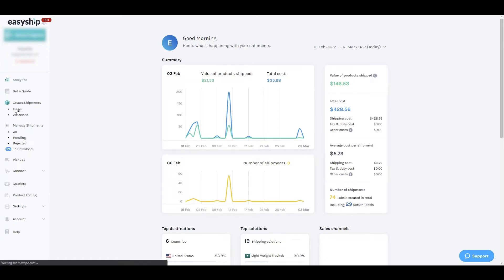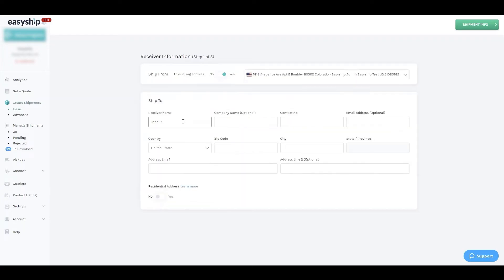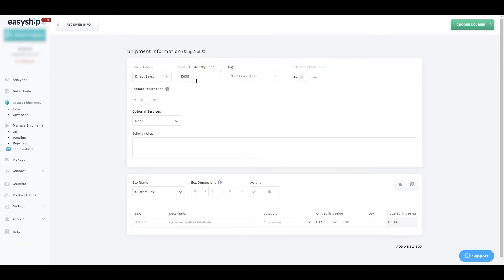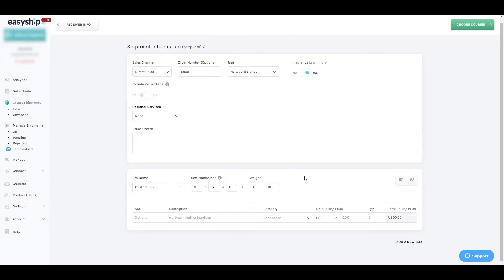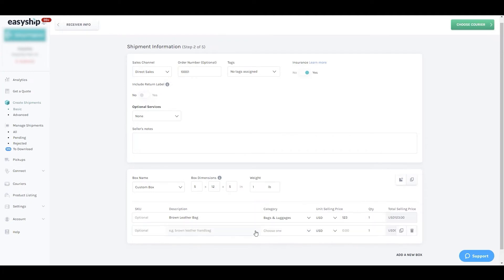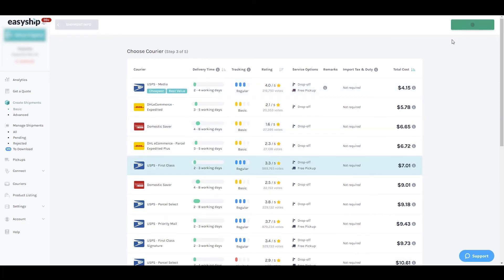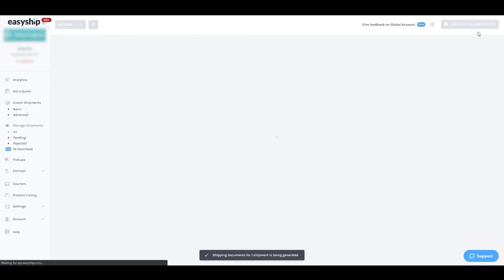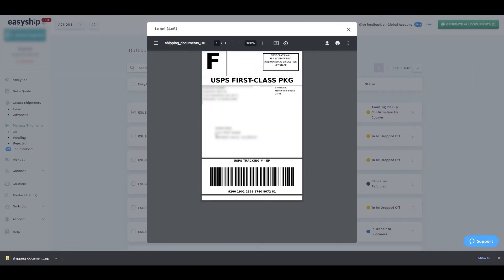How to Create Shipments || Easyship Helpcenter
This video shows you how to create shipments on Easyship manually. With Easyship, you can easily create shipments in the Shipping Dashboard with a suite full of shipping tools.